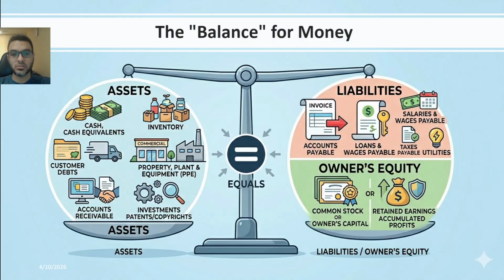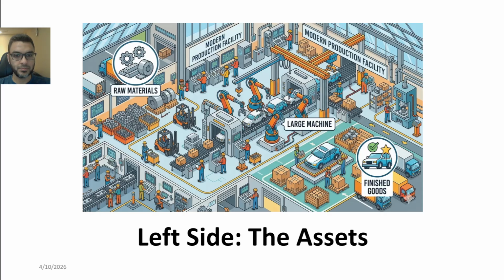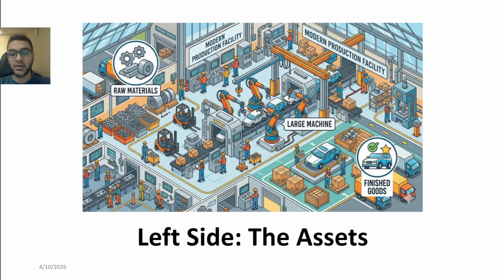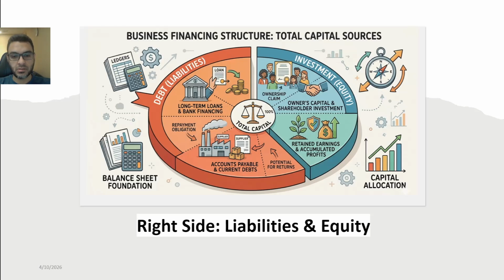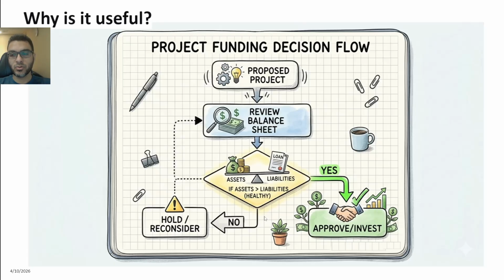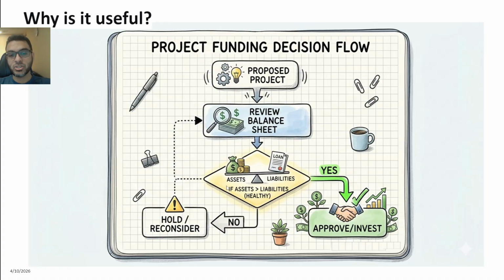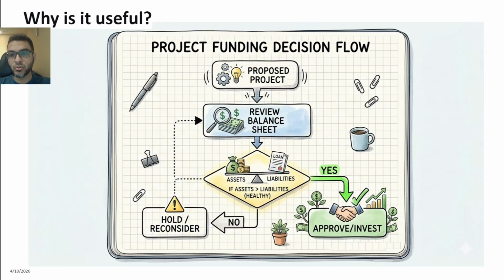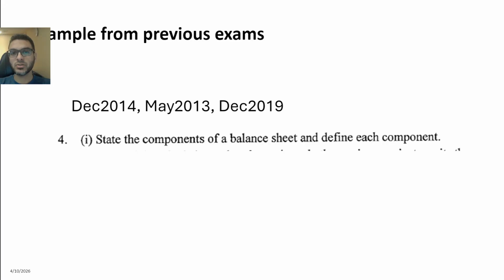Engineering Manager’s Guide to Balance Sheets - PEO Solved Exam - 11-CS-4 - Engineering Management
Engineering Management - PEO Technical Exam 11-CS-4
I put this together for engineering managers to have a brief on balance sheets.

This video walks through the basics using the Engineering Management Body of Knowledge (EMBOK) as a framework.

What's covered:
- The simple equation behind every balance sheet (Assets = Liabilities + Equity)
- Why this matters when you're asking for a new machine or pitching a project

Who this is for:
- Engineering managers who never took a finance class
- Technical leads getting pushed into budget conversations

Based on: EMBOK (Engineering Management Body of Knowledge)